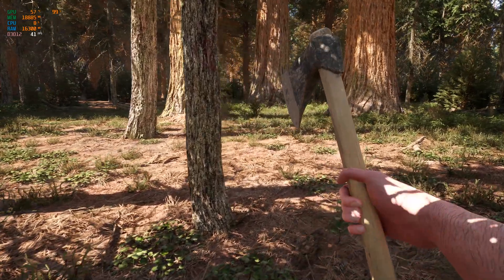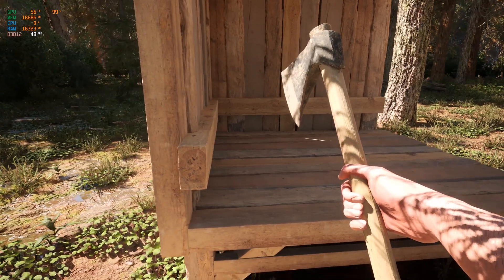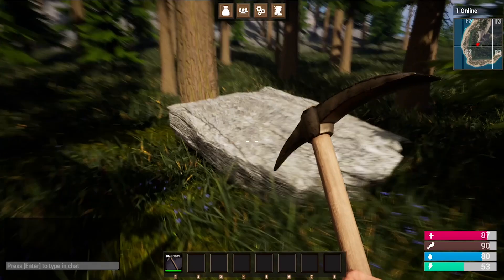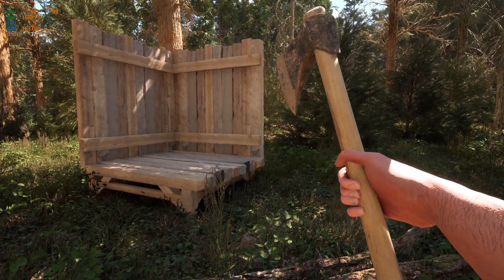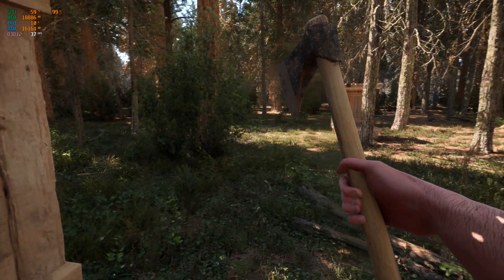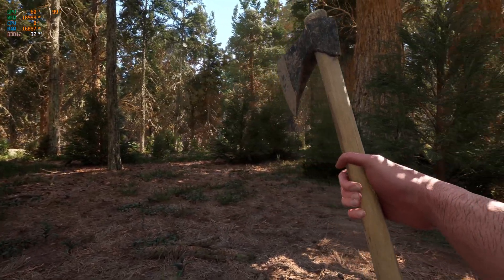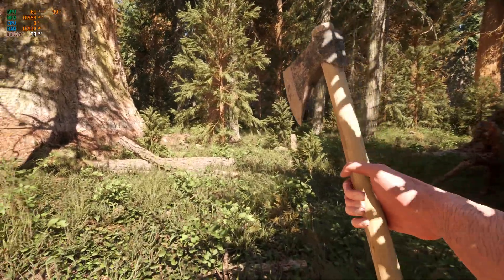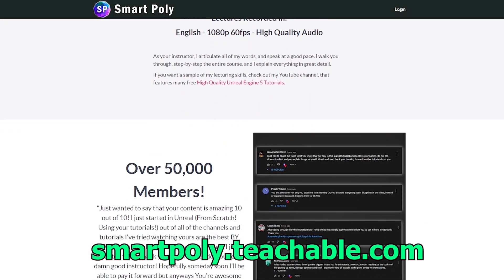Unreal Engine 5.1 Survival Game (INSANE GRAPHICS) 4K